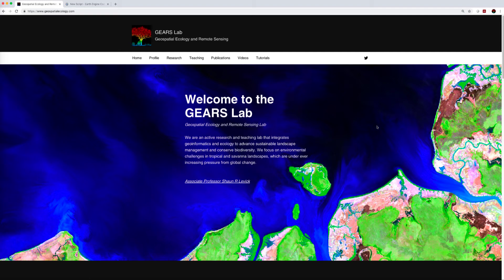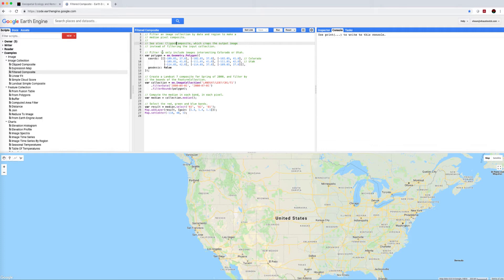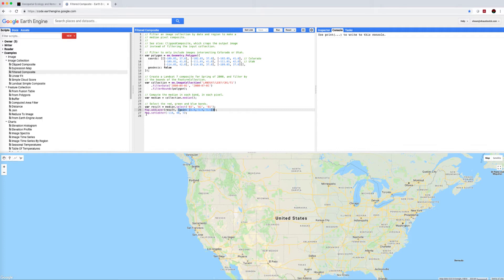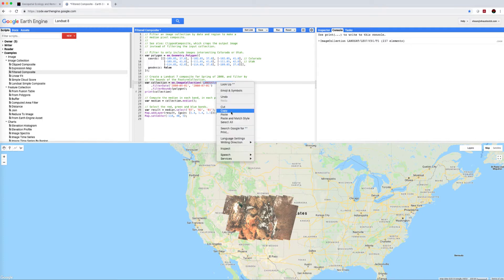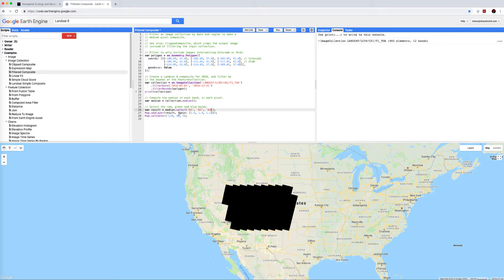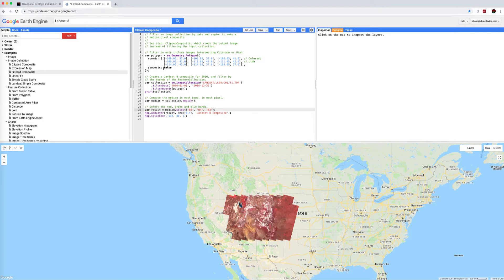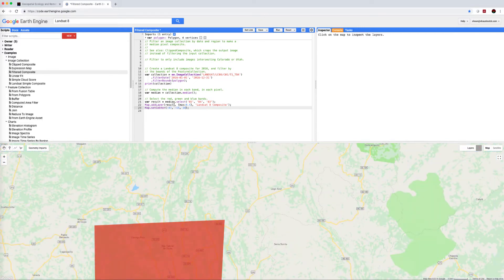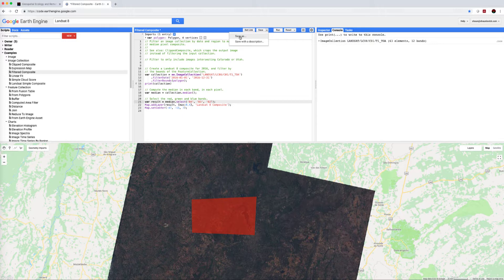Google Earth Engine examples - creating a filtered composite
Guided tutorial showing how to use GEE example scripts to create a filtered composite image from a Landsat 7 and Landsat 8 collection. Image collections are filtered by date and by spatial location (polygon) and the median pixel value is computed and visualised.